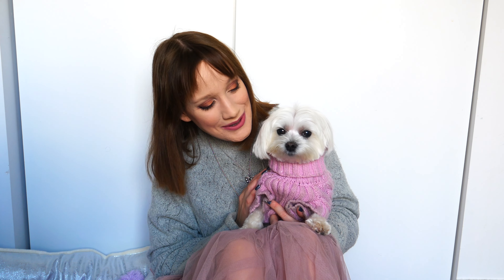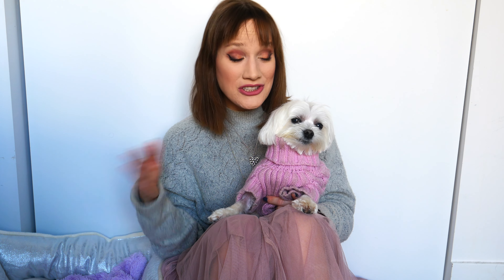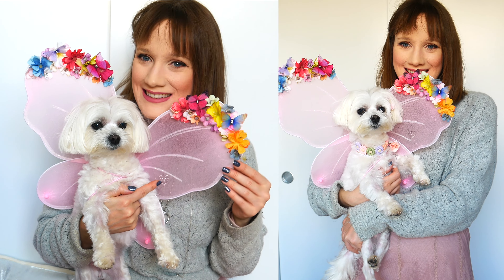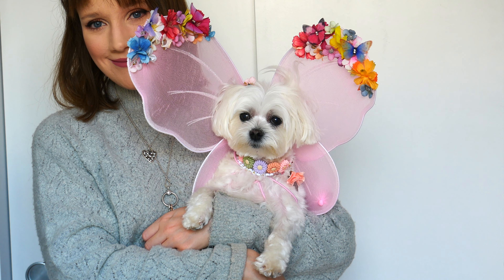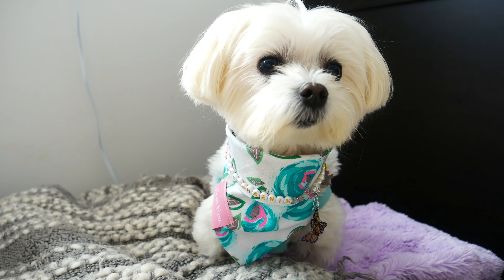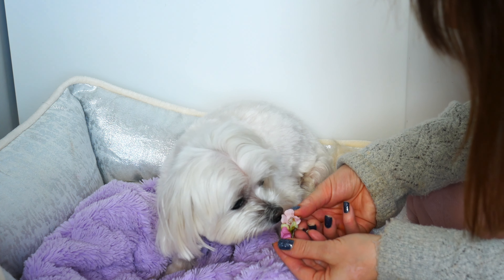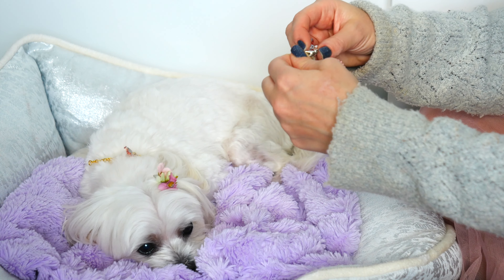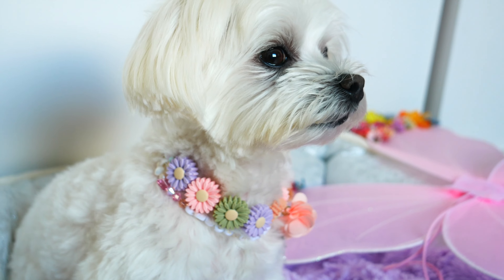Jewellery for your Dog? Unboxing A Girl's Yorkie Pet Jewelry & Accessories! Fairy Garden Collection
Jewellery for your Dog? Unboxing A Girl's Yorkie Pet Jewelry & Accessories!

In today's video I share an unboxing of the dog jewelry and pet accessories I purchased from A Girl's Yorkie for my Maltese rescue dog, Alice Haenim.

DOG BANDANAS

CHAPTERS:

00:00. Introduction
02:03. Pet Fairy Wings
04:26. Charm Unboxing
04:58. Butterfly Charm
05:47. Fairy Charm
06:35. Floral Dog Barrette
07:31. Necklace Unboxing
07:45. Fairy Swarovski Crystal Necklace
09:00. Field of Daisies Necklace
10:26. End